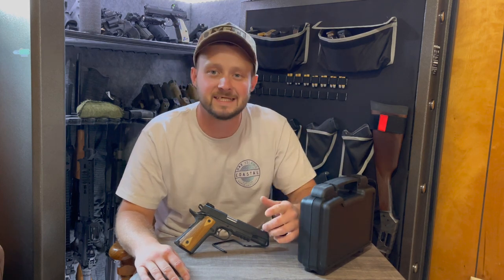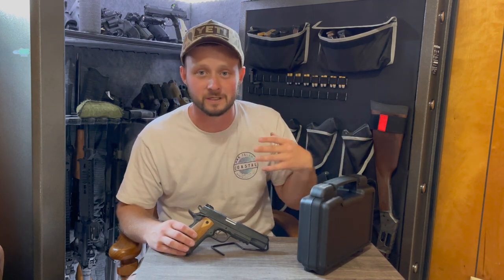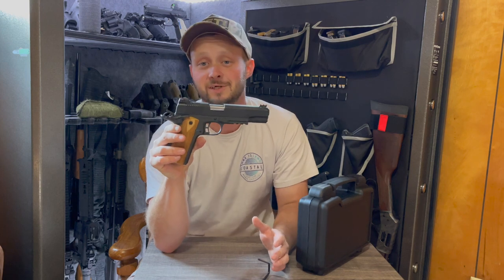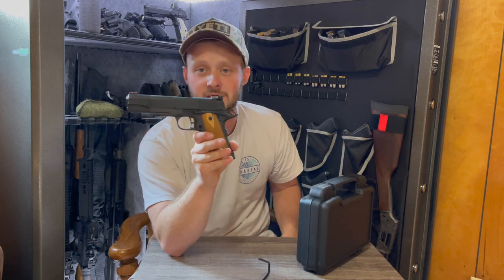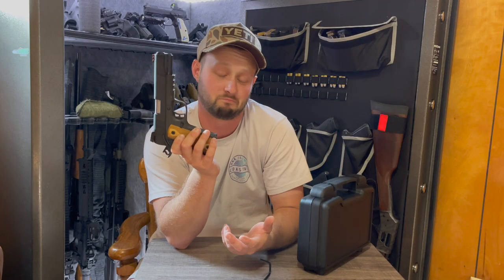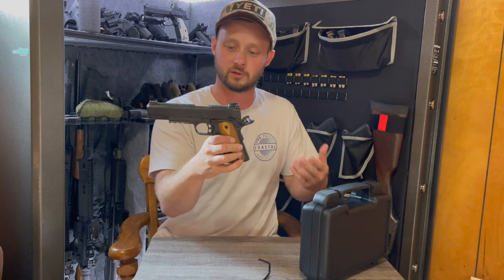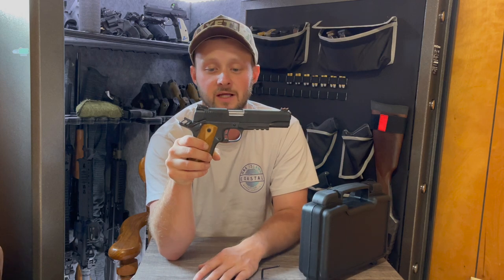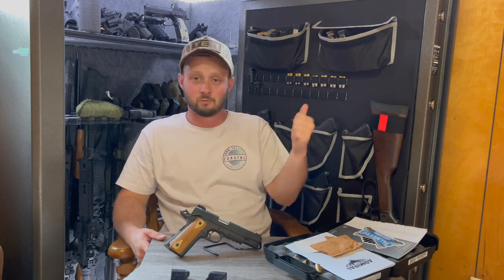PSA Admiral: “American Made for Life” ?? Bull 💩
A budget friendly 1911, did PSA really pull it off? Or have we already a saturated market with the same 1911?

Reviewing firearms is so much fun for us and everyone is entitled to their own opinion. so let's hear yours in the comment section down below!